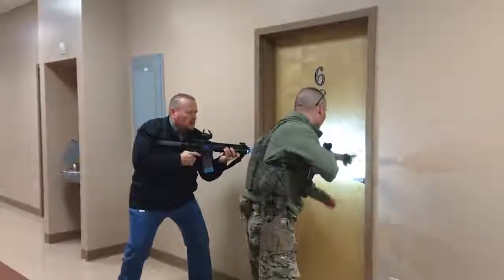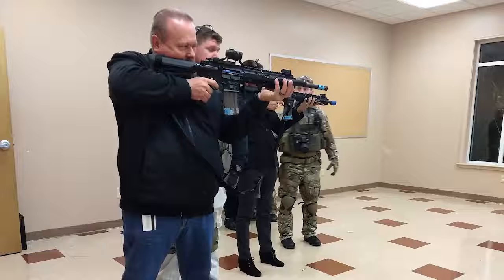CPA week 10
Grendalyn returns to the CPA